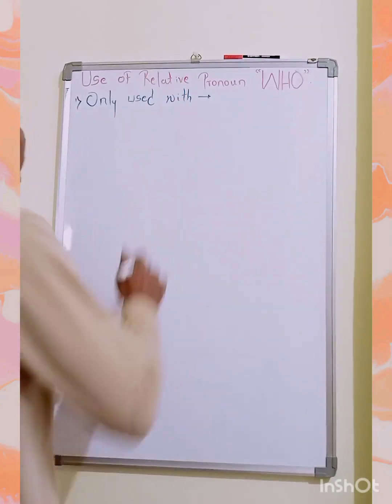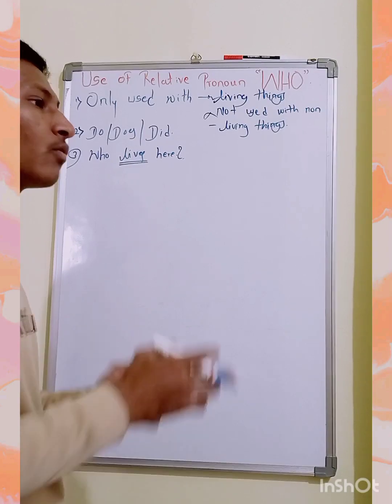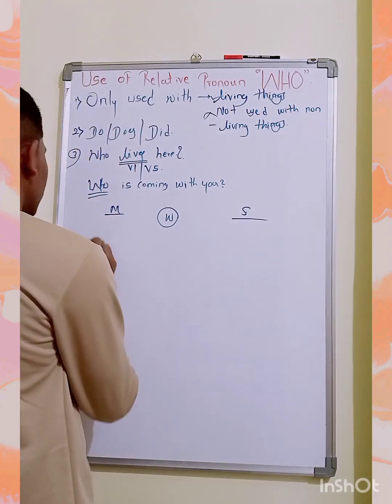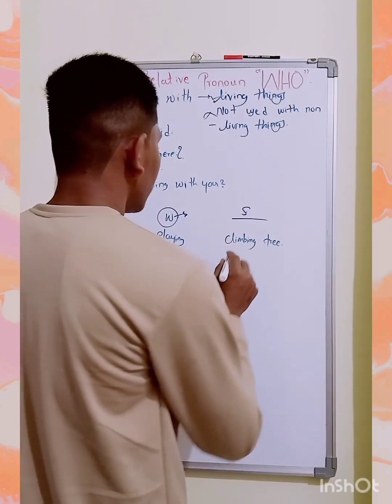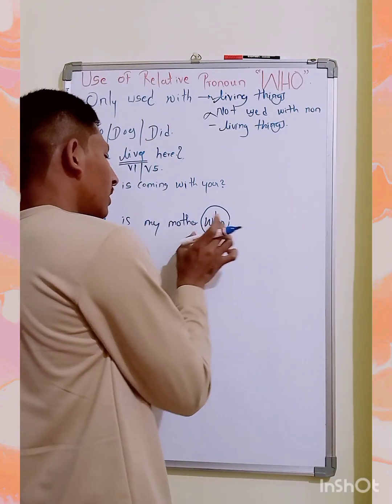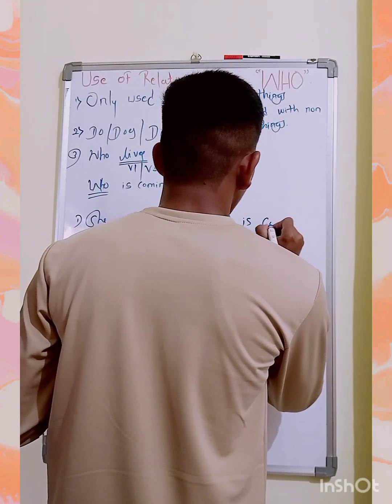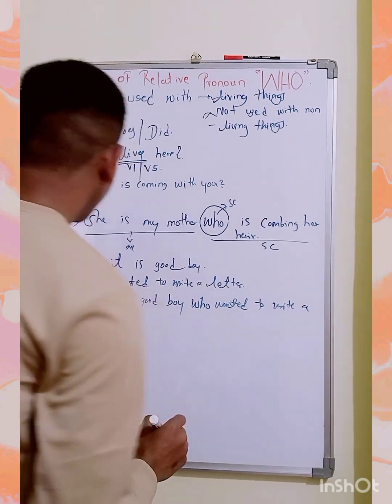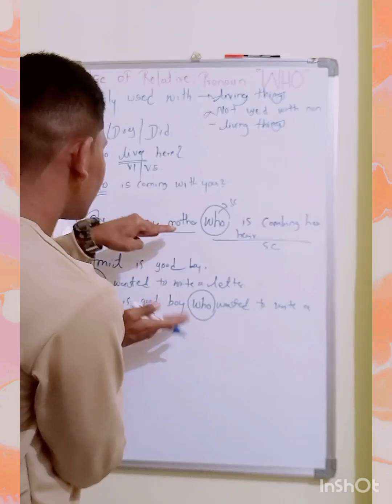Use of relative pronoun 'Who'/Right usage of 👆🏻 pronoun in formation of sentences/In English ✨